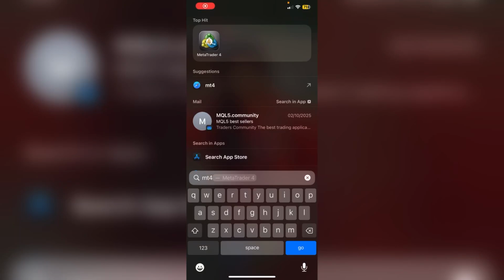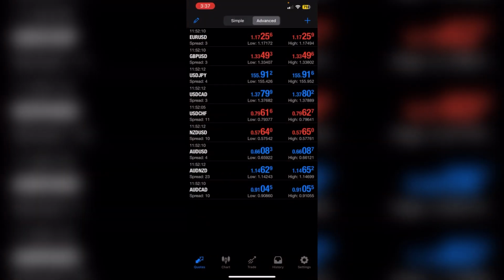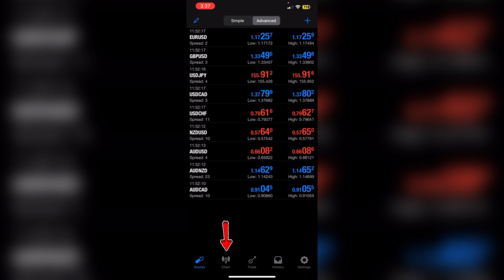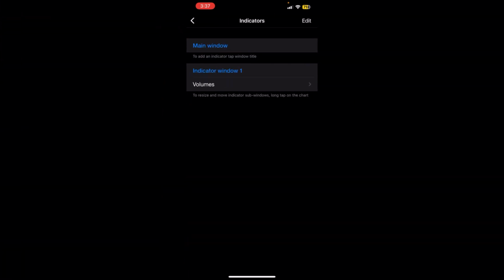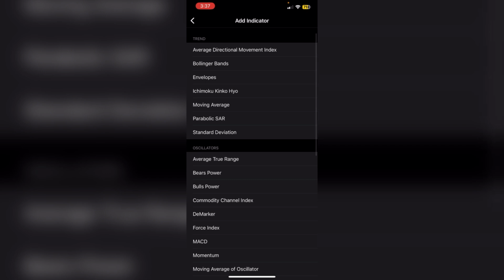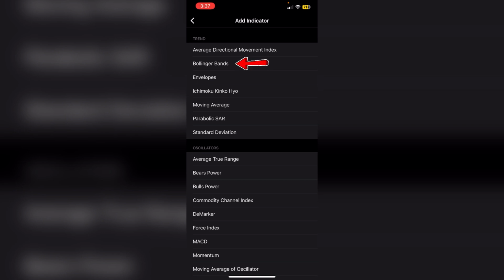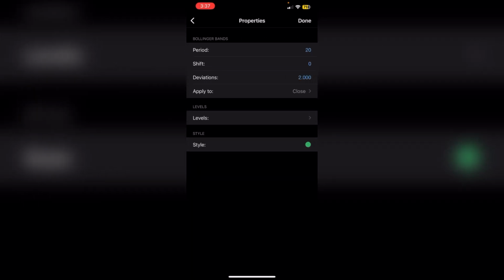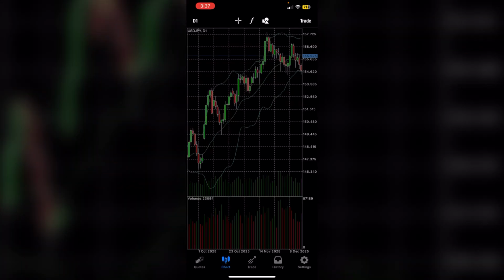How To Add Indicator In MetaTrader 4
Learn the exact steps on how to add indicator in MetaTrader 4. Make sure you watch the video till the end for better assistance.